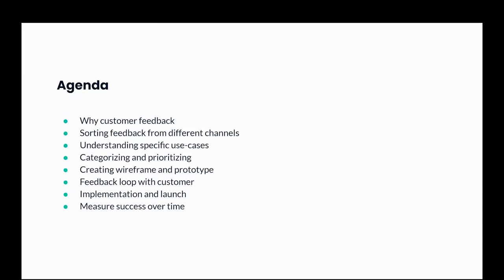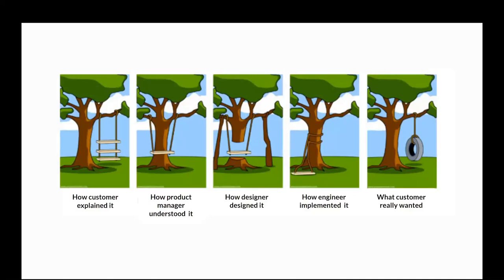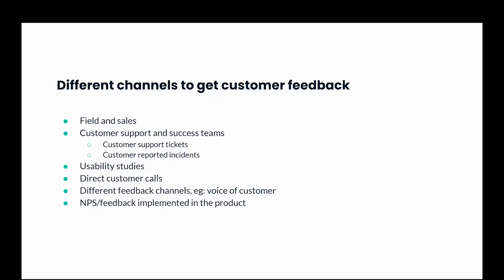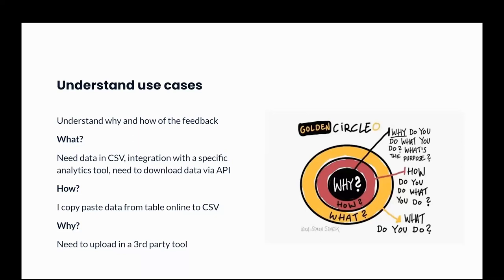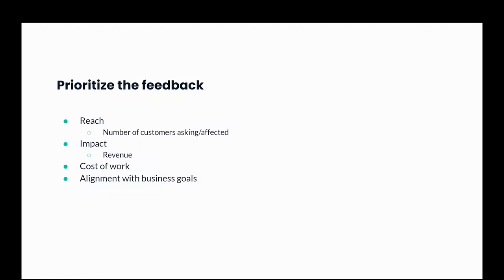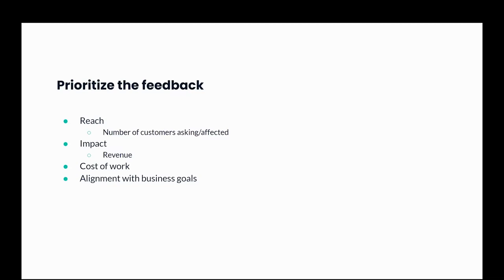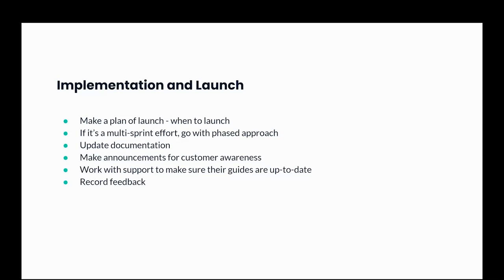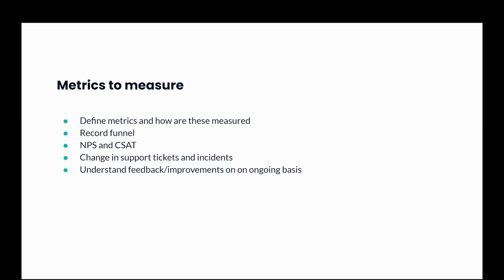Webinar: Translate Customer Feedback to Product Features by Microsoft Sr PM, Priyanshi Mittal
ABOUT THE SPEAKER:
Priyanshi has been working in software development and product for over eight years, in both the consumer and enterprise space. She is currently putting her passion for problem-solving to work as a Senior Product Manager at Microsoft. She is a part of the Commercial Acceleration Team leading strategy for Azure benefits for all.

In addition to classes, we host daily online events with top industry professionals about Product Management.

We are committed to pushing the product management industry forward. We published the Amazon bestseller, The Product Book (Get your copy host over 1,000 free events per year, The Proddy Awards, and ProductCon, the largest multi-city conference in the world for product managers.